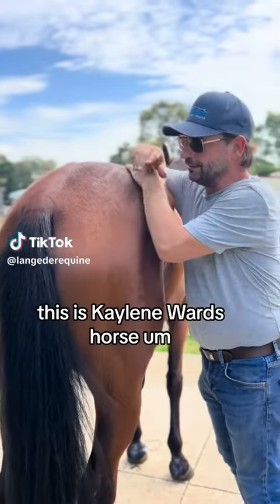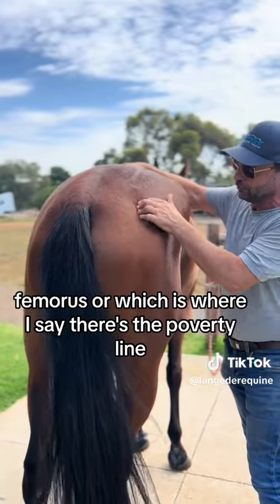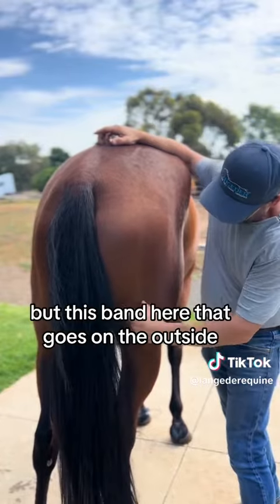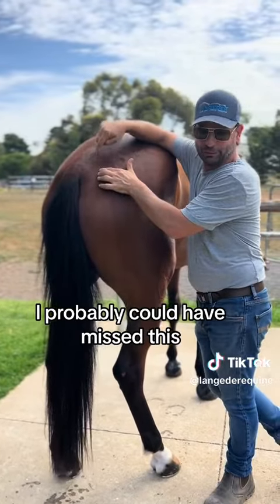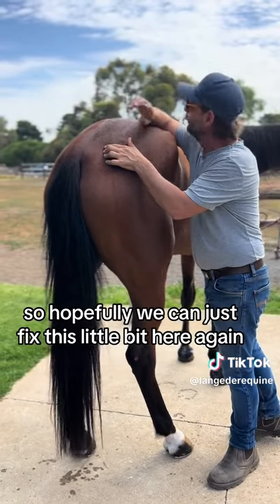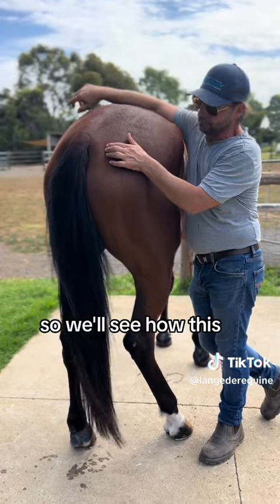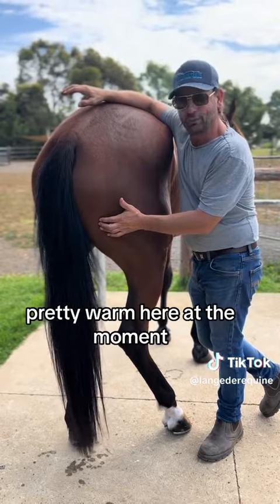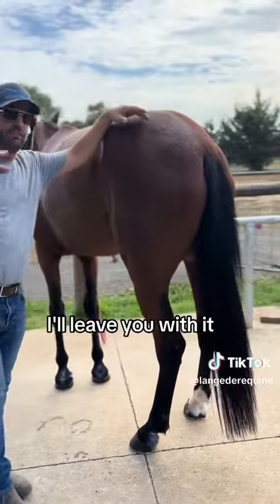Semitendinosus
Treating Loving Us semitendinosus muscle in Melton